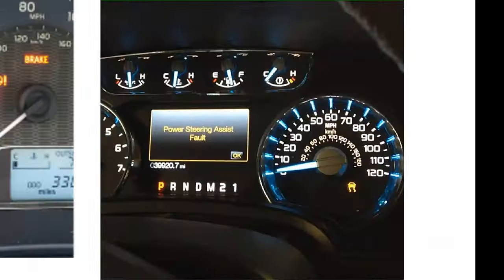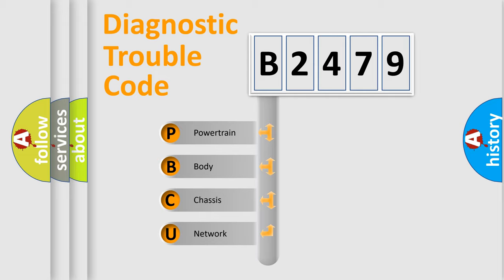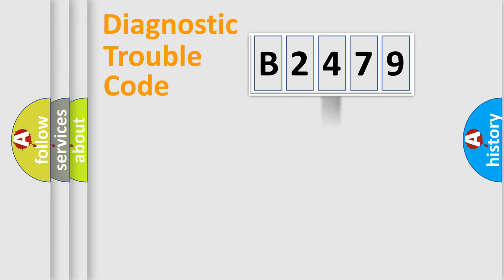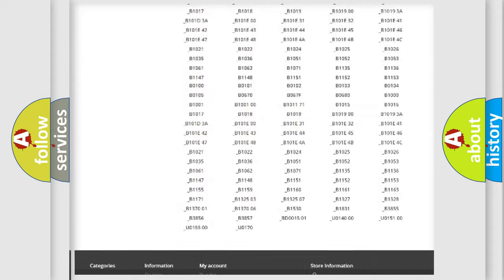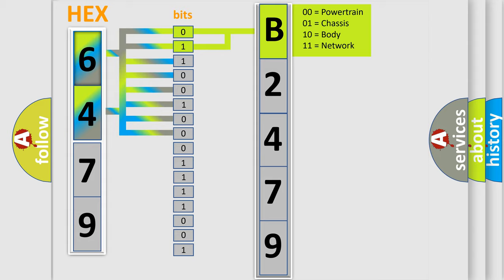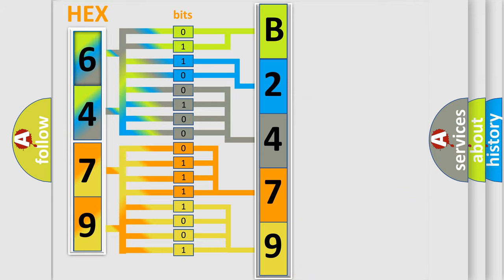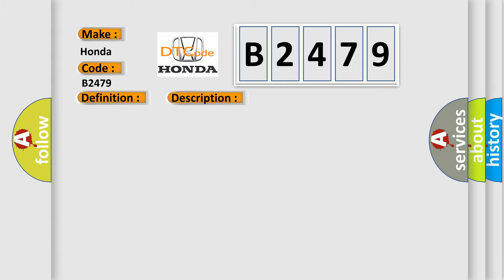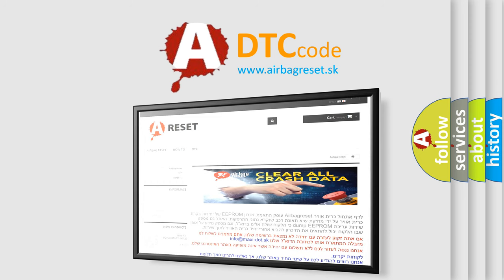DTC Honda B2479 Short Explanation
Contents:
0:21 Basic DTC analysis according to OBD2 protocol standard.
1:48 Insight into programming
2:58 A diagnostically understandable description of the Diagnostic Trouble Code
3:05 Basic error definition

Make:
Honda
Code:
B2479
Definition:
Headlight Leveling Control Unit (EEPROM) Error
Description:
Internal error detected.
Cause:
 Check for loose or poor connections at the headlight leveling control unit Faulty headlight leveling control unit